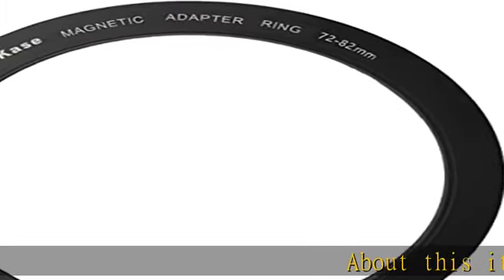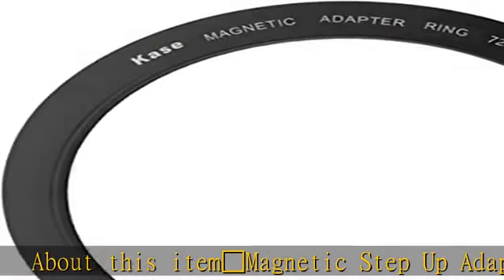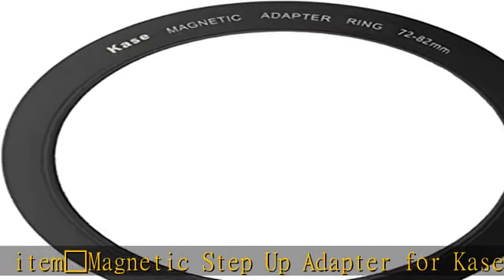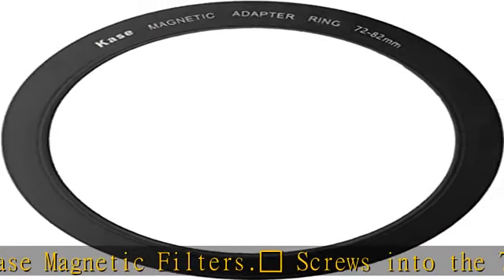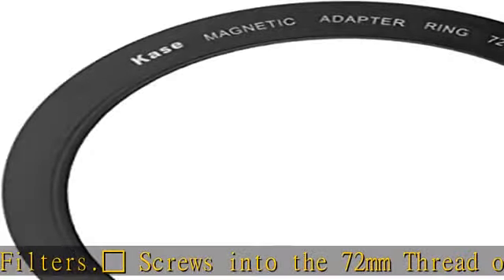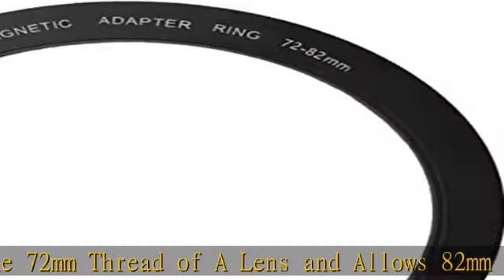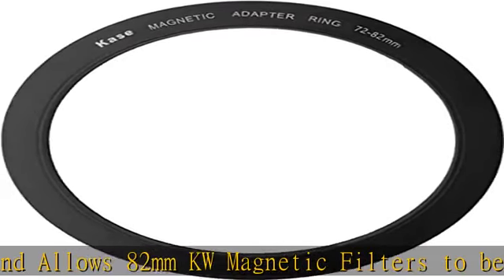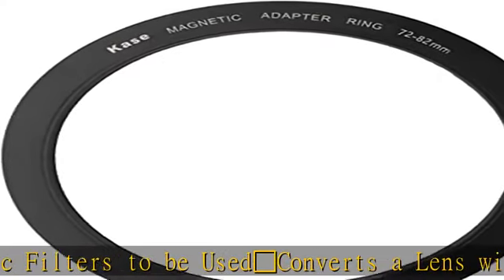Kase Wolverine 72mm to 82mm Magnetic Step Up Filter Ring Adapter 72 82